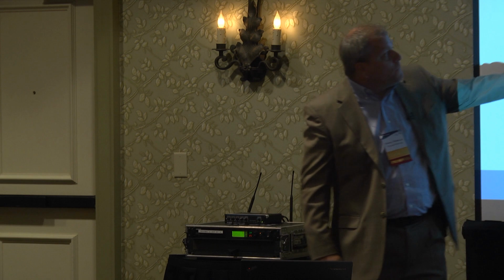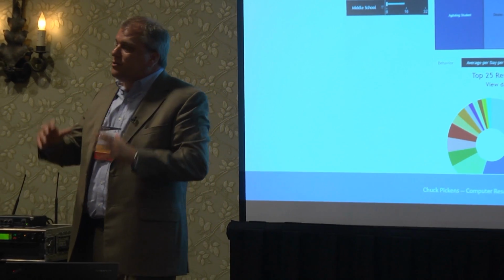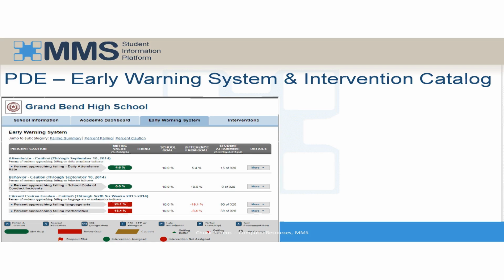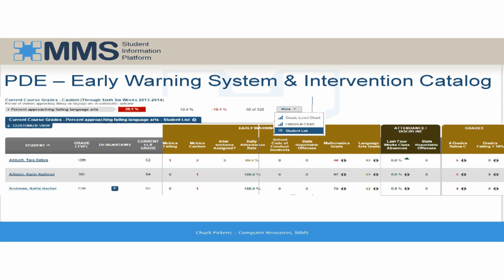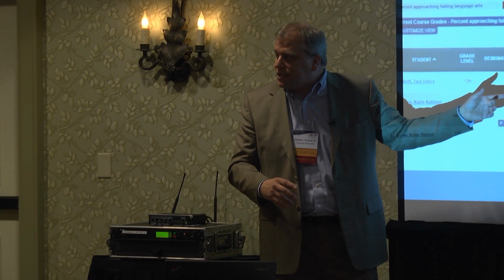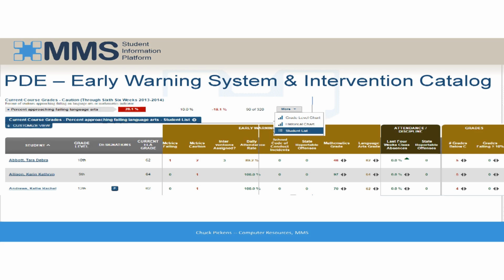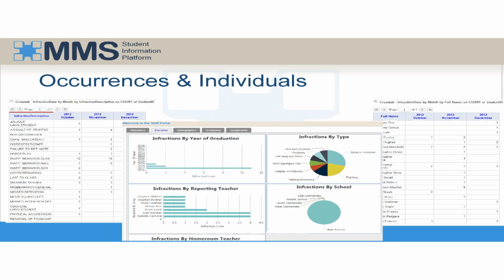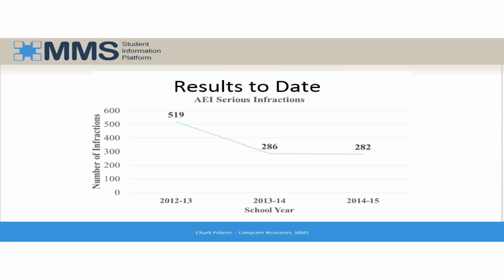Real-Time Data for Real-Time Success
This session of the 2016 Pennsylvania Department of Education Data Summit explored how local education agencies in Pennsylvania are using local metrics and tailored dashboards to visualize their data and improve education outcomes. Examples shared during the session included the use of both free and market dashboards to identify students in danger of dropping out, the impact of tracking positive behavior metrics, and improving grades and attendance rates. Charles Pickens, an educational data consultant from Computer Resources, led this session.